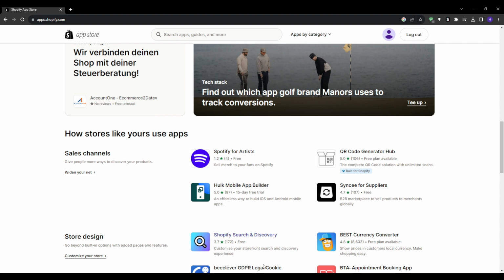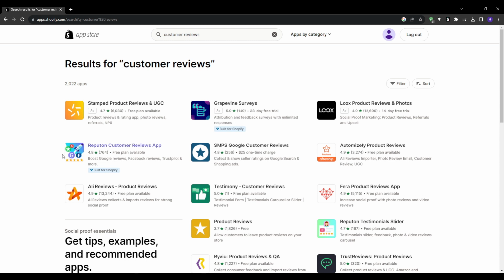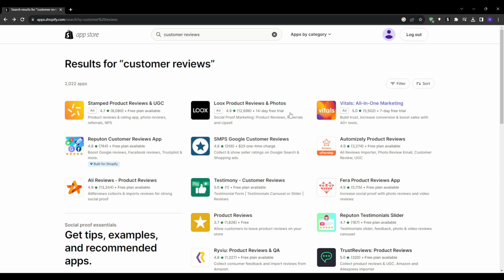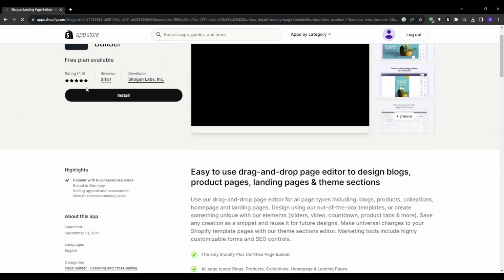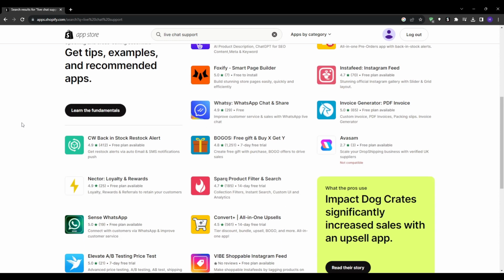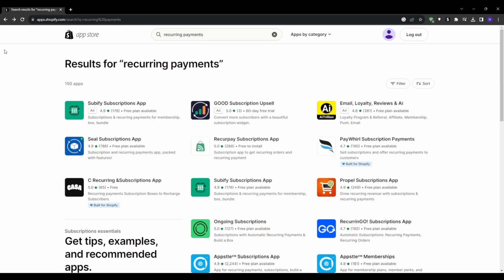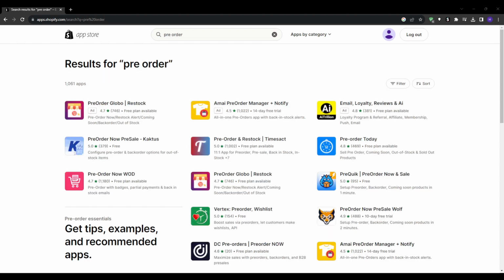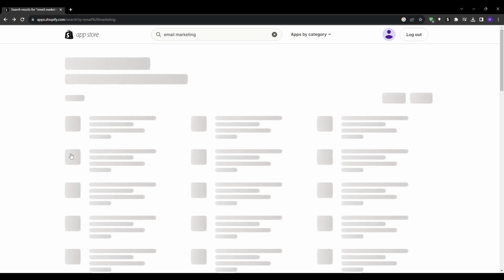10 Best FREE Shopify Apps 2026 | Install These Apps TODAY!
10 Best FREE Shopify Apps 2026 | Install These Apps TODAY!

Overview 00:00
Don't Overload Your Site With Endless Apps 01:06
Customer Product Reviews 02:13
Customer Loyalty Programs 03:13
Landing Page Builders 04:13
Digital Downloads 04:50
Live Chat Support 05:32
Recurring Payments and Subscriptions 06:15
Print-on-Demand Apps 07:15
Pre-Order App Integrations 07:43
Affiliate Marketing Programs 8:19
Email Marketing Automation 09:02